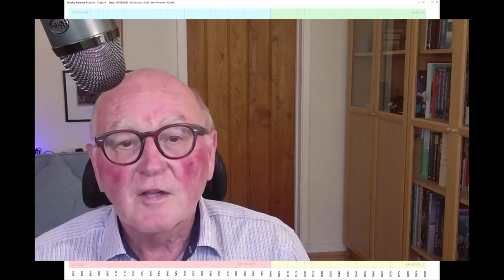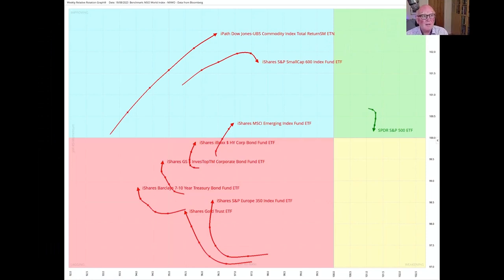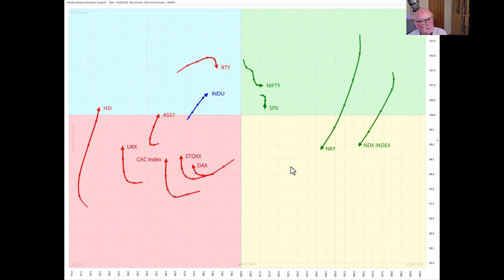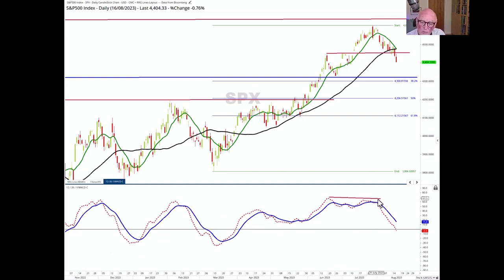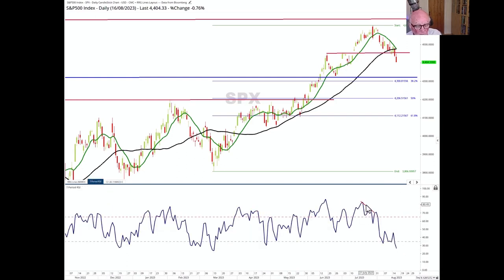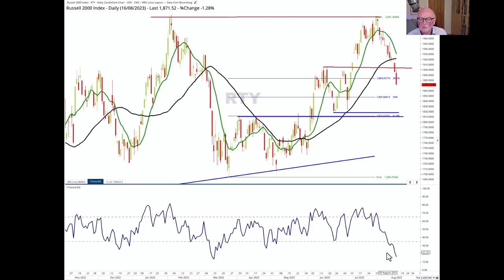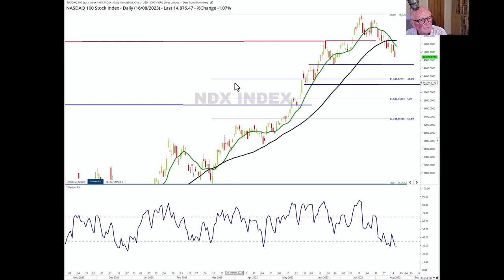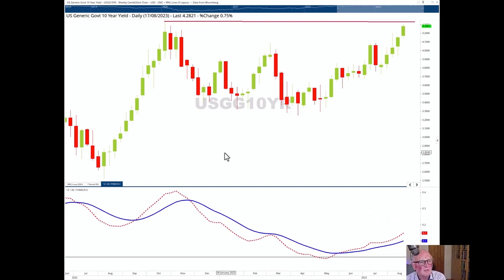How low could US indices go? 📉 | Technical setup: RRG Research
Amid signs of a market correction, Trevor Neil of RRG Research focuses on two major US stock indices and looks at the key support levels to watch.